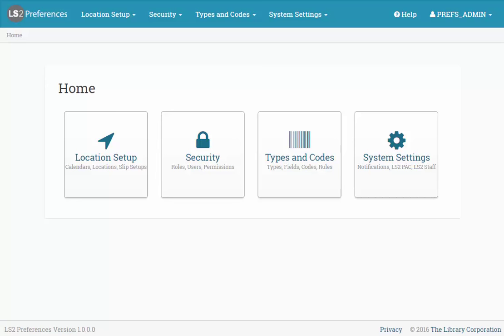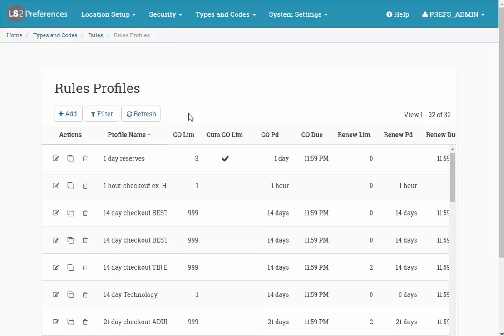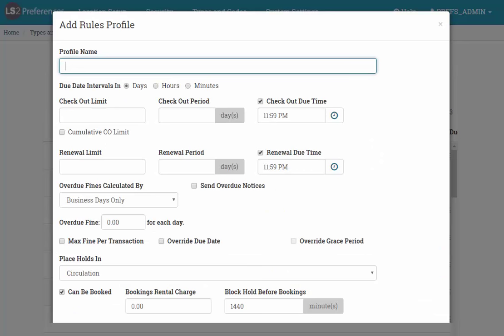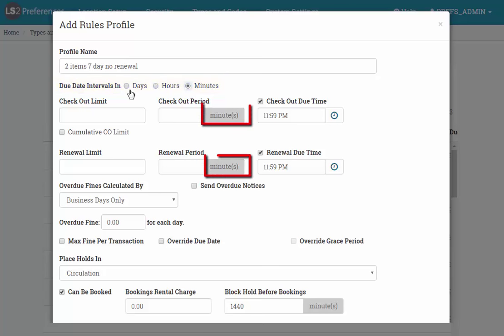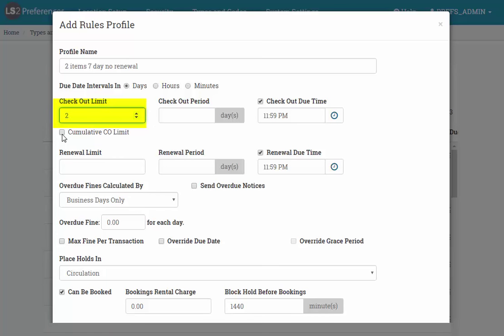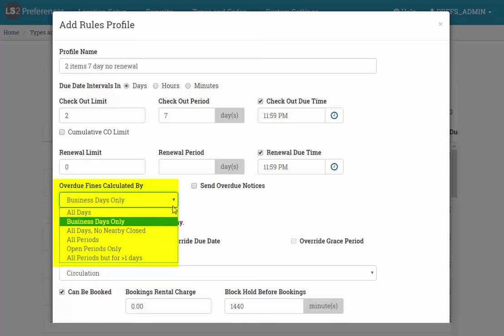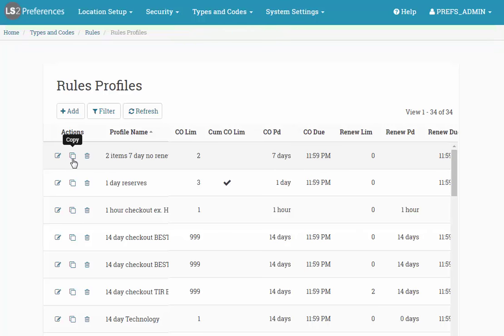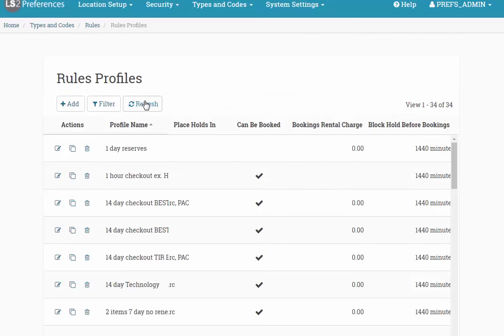LS2 Preferences Rules Profiles